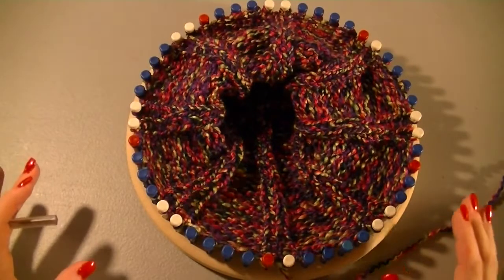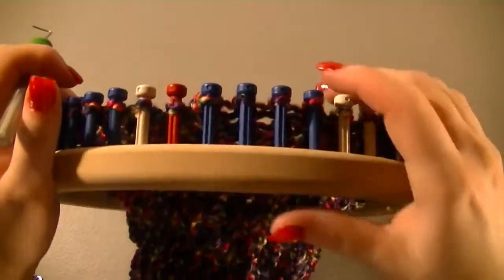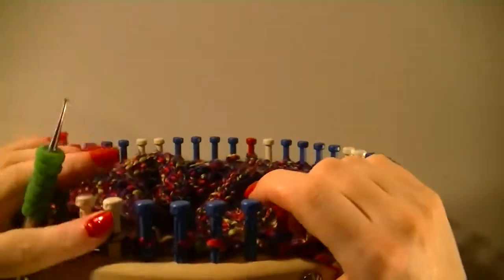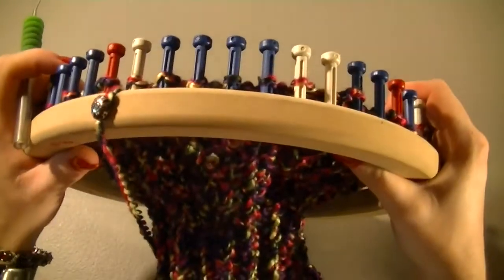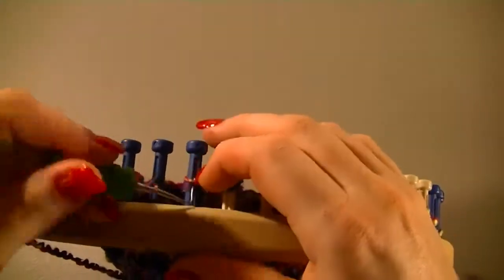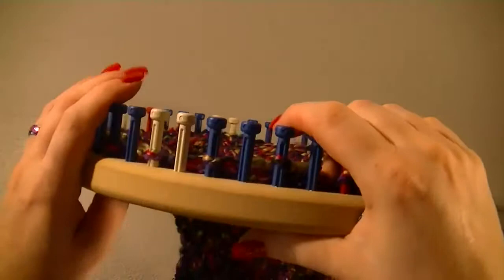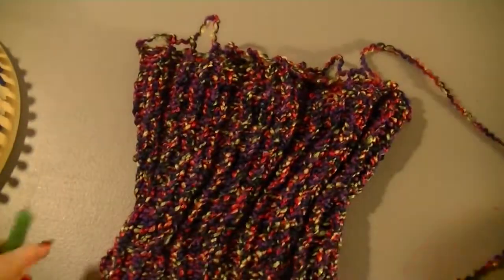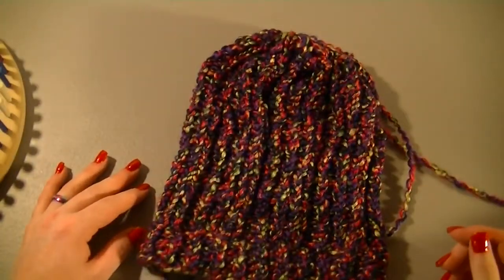Vlog Week 30 Loom Knit Decrease Crown Bind Off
CinDWood Looms